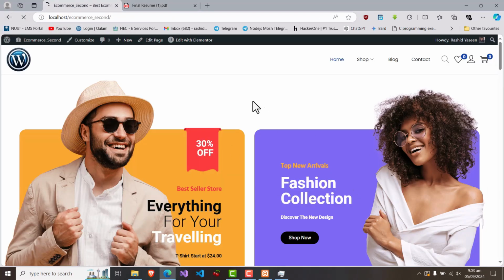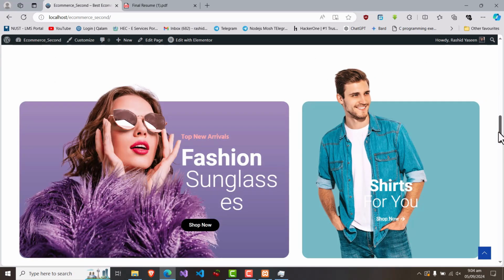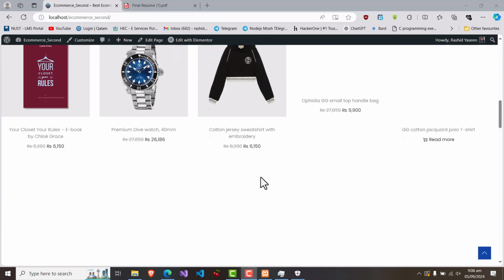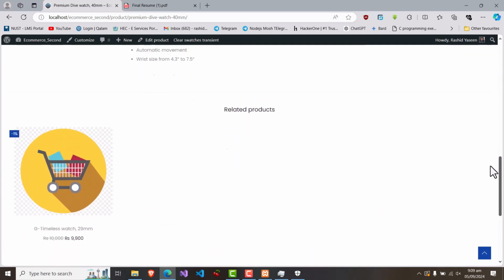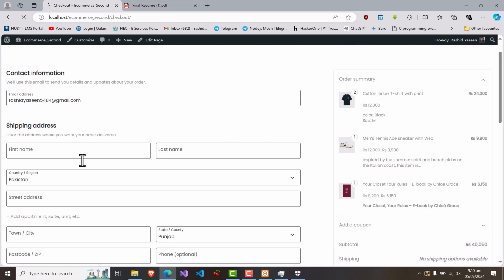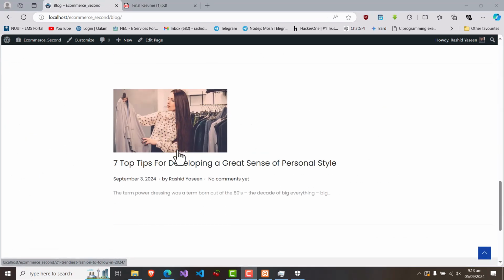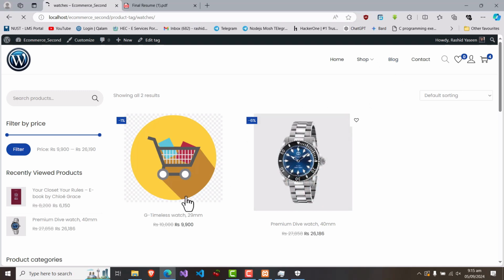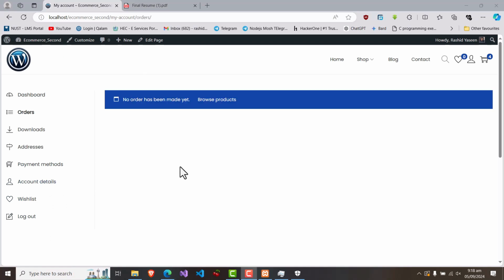Build a Stunning WordPress eCommerce Website in 2024 – Step-by-Step Tutorial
Are you ready to build a successful eCommerce store using WordPress? In this comprehensive video, we guide you through every step needed to create a stunning, fully functional online store. Whether you're a beginner or experienced, this tutorial will help you build an eCommerce website with WordPress and WooCommerce, without needing any coding skills!